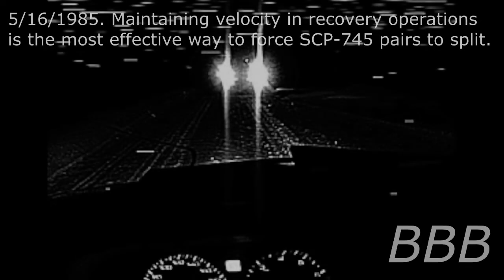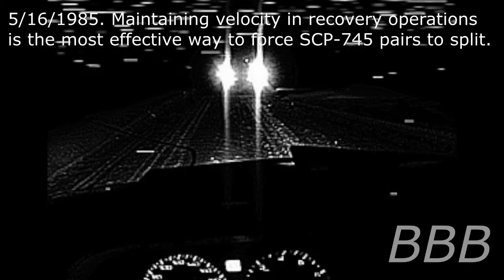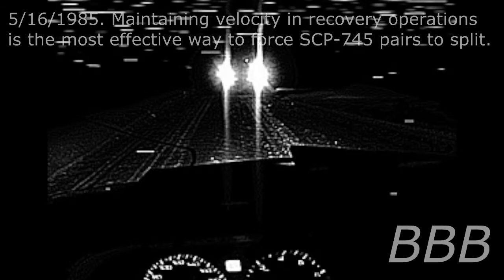SCP 745 The Headlights